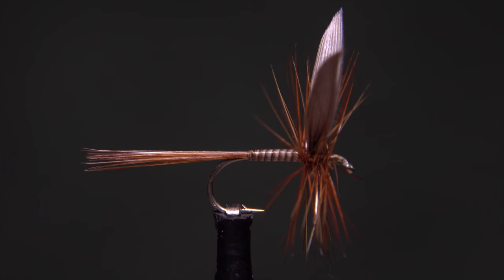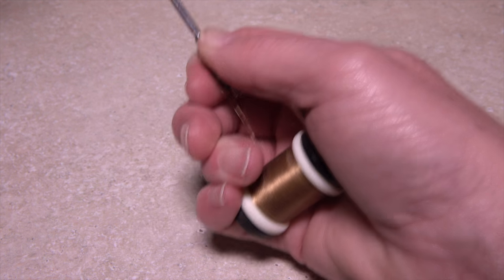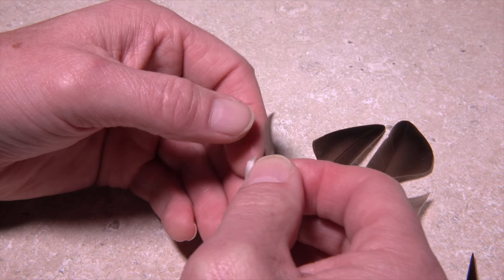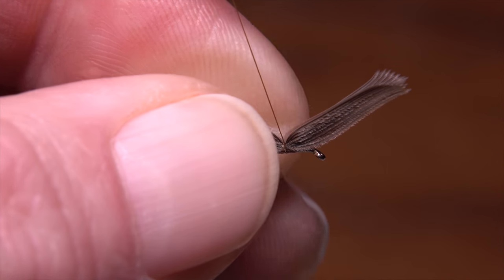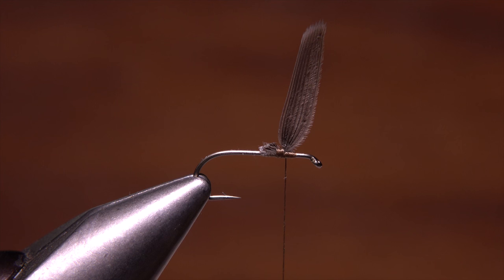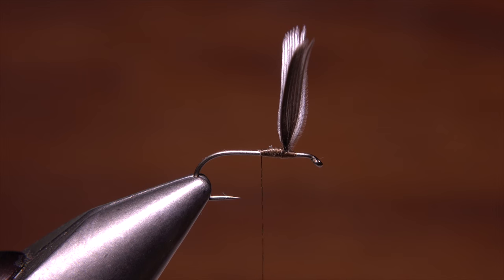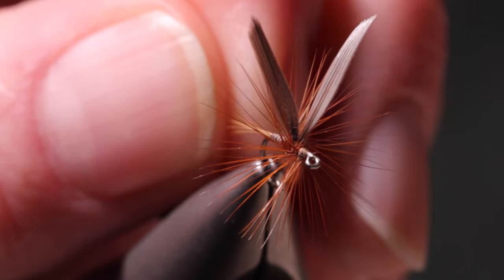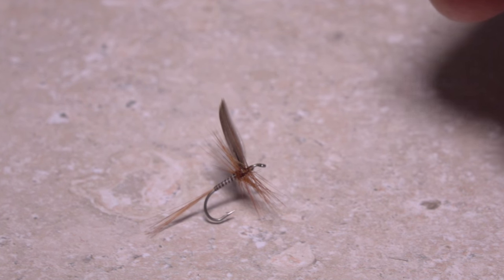Ginger Quill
Detailed instructions for tying a Ginger Quill dry fly.

Hook: Standard dry-fly hook (here, a Dai-Riki 300), sizes 14-20.
Thread: 6/0 or 140 Denier, olive.
Wings: Mallard primary-feather segments, matched.
Tail: Ginger or brown hackle fibers.
Body: Stripped peacock quill.
Hackle: Same as tail.